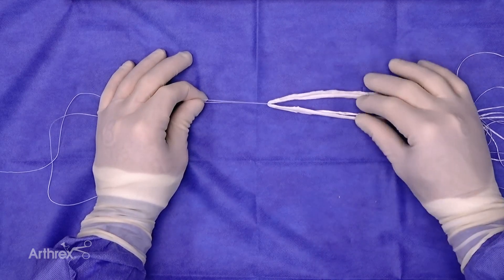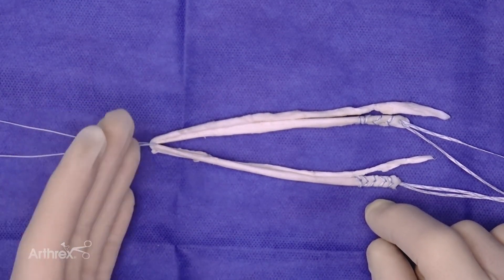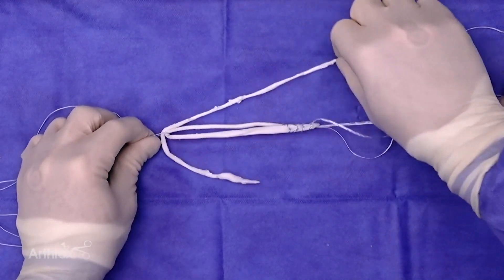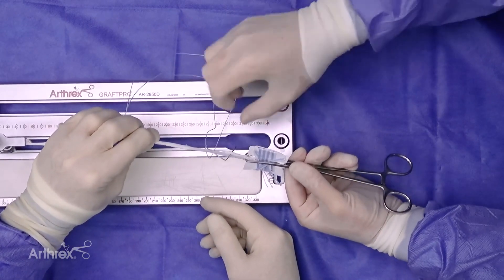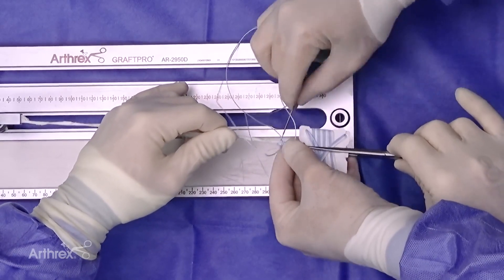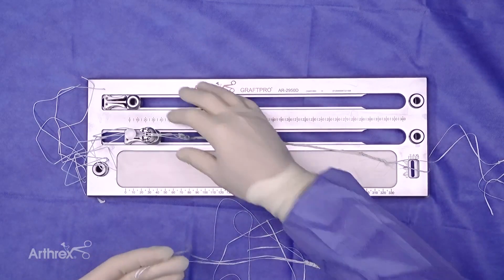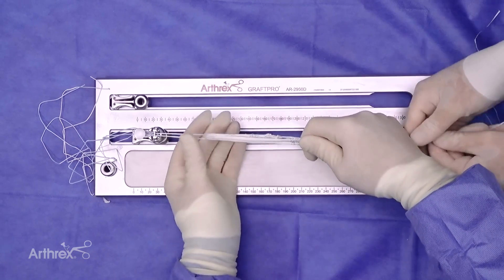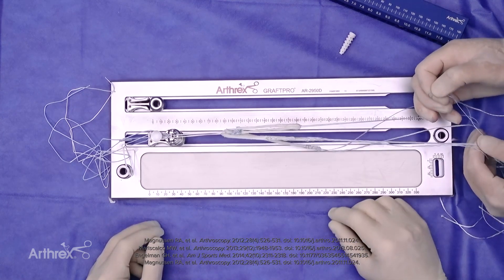What's New Top Video: Five-Stranded Hamstring Graft Using FiberTag® TightRope® Implant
Travis Maak, MD (Salt Lake City, UT), demonstrates a 5-stranded hamstring graft using the FiberTag® technique with the TightRope® implant.